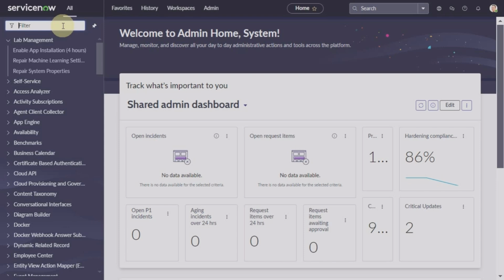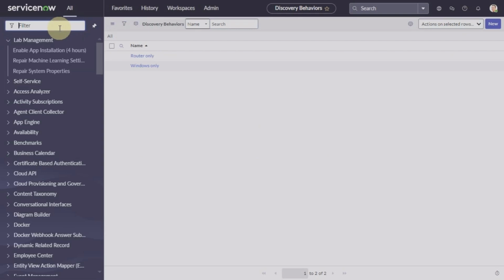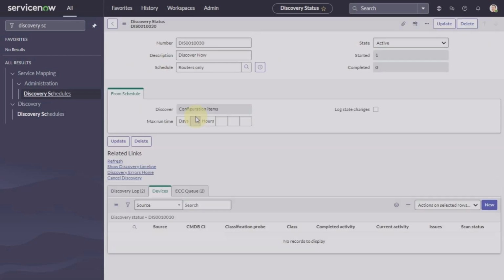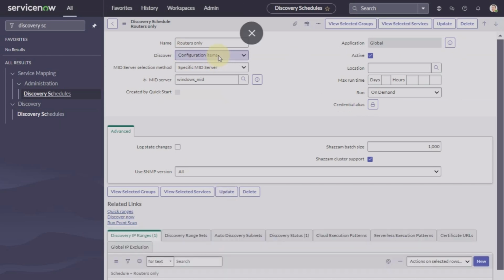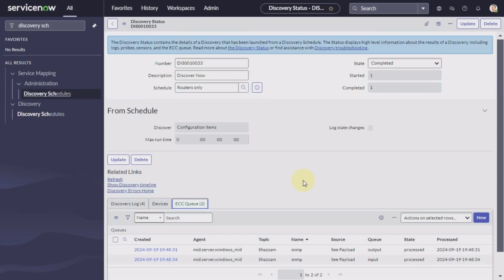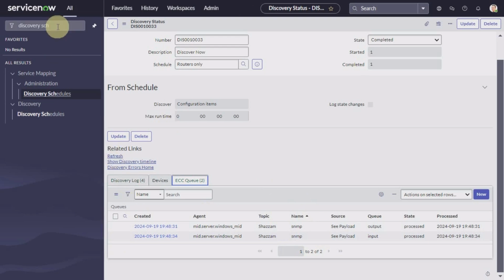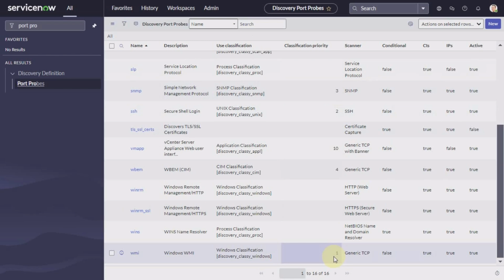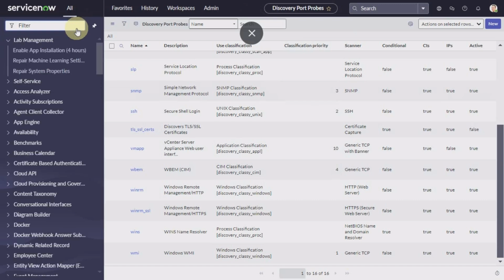ServiceNow Discovery 15: Router discovery using Behavior